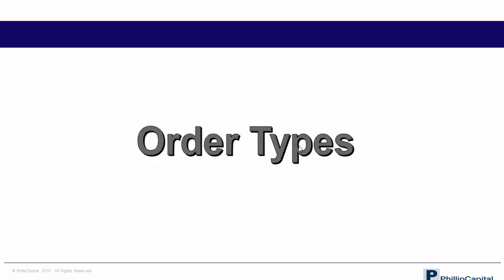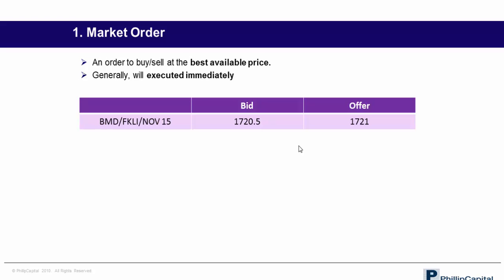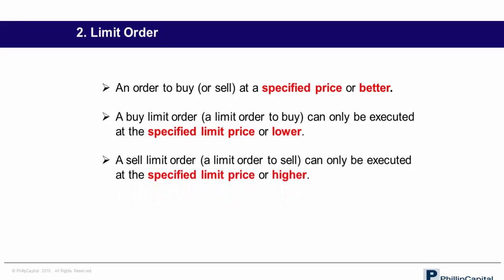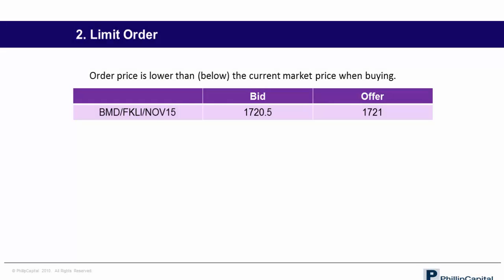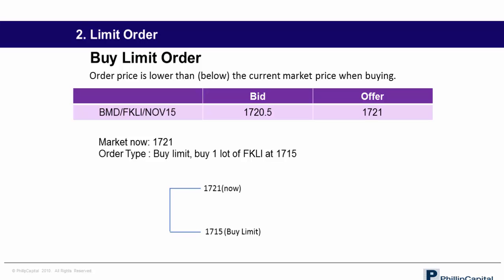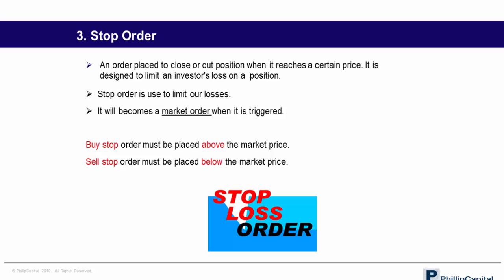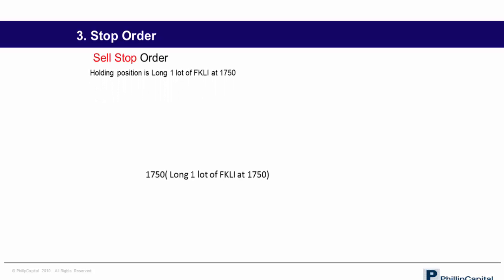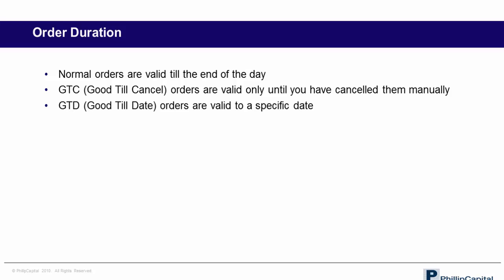Order Types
Phillip Futures Sdn Bhd is a Trading Participant of Bursa Malaysia Derivatives Exchange and General Clearing Participants of Bursa Malaysia Derivatives Clearing Berhad. We are the first futures broking company in Malaysia to provide online trading on local and foreign Specified Exchanges. Leveraging from Singapore office, which has over 30 years of experience specializing in derivatives broking, Phillip Futures Sdn Bhd strives to provide a more integrated and comprehensive range of quality services that will meet the changing needs of our clients.

Capitalizing on our strength in IT and our passion to provide the best customer service for our clients, we strive to sustain long term relationships with our clients by offering quality products and services to meet the changing needs of the financial and commodity world.